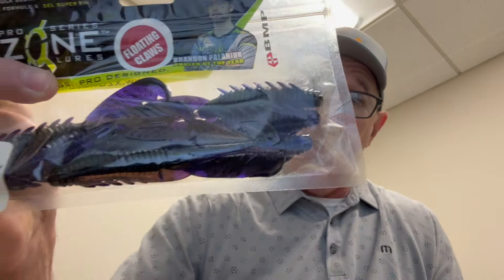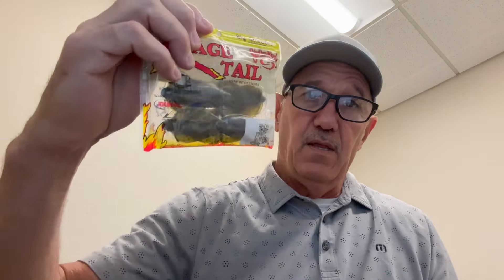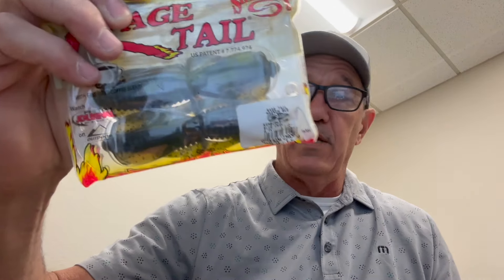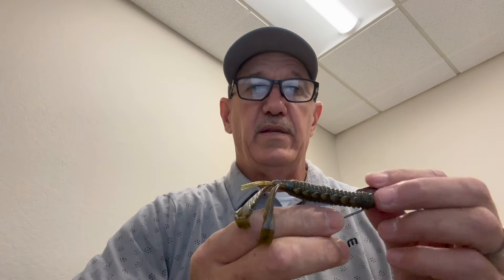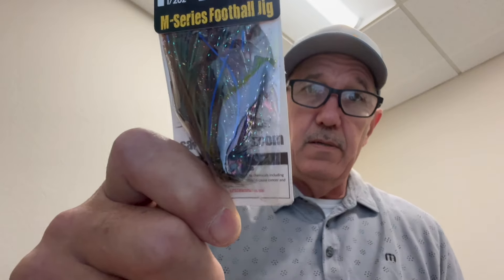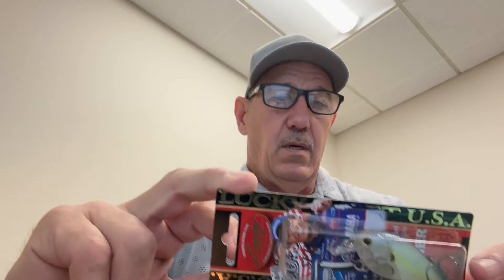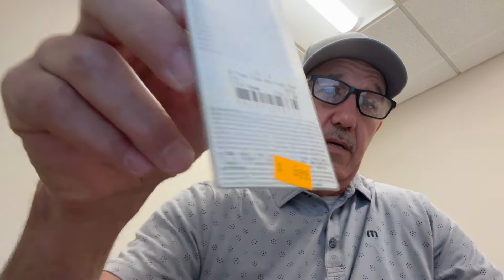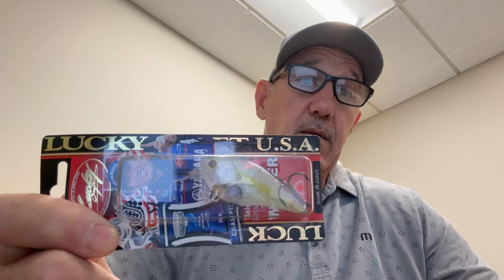Top Baits for Summertime Success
TheAverageAngler These top baits for July and through summer are a ton of fun to fish. Fish are aggressive and their metabolism's are at there peak. This is the time to tie on those moving baits and go cover some water. Heavy line and heavy rods are my preference for the heat of the day. Baits will be listed below as usual. Tie some on and go out there and get em.

Square Bills
Lucky Craft 2.5